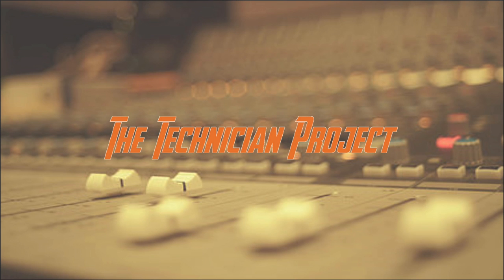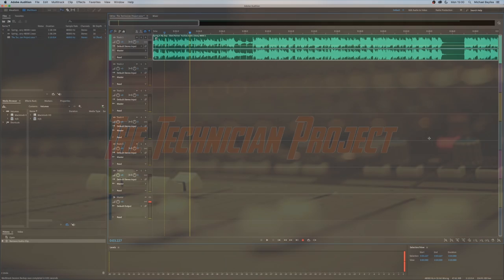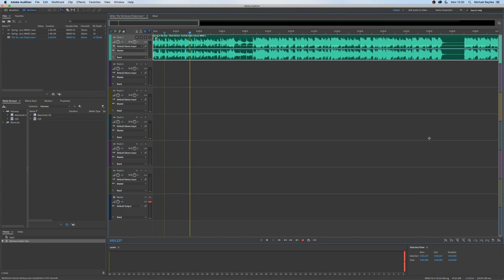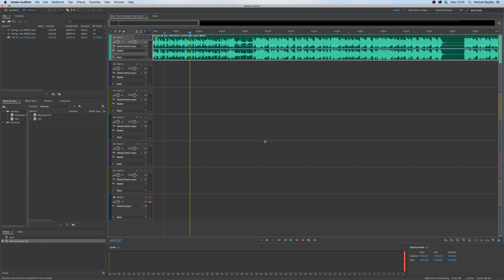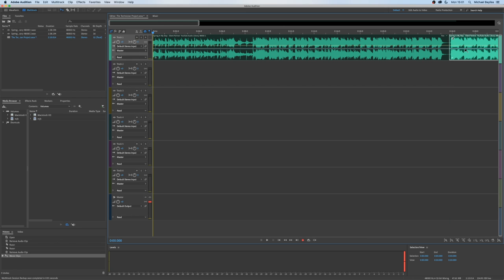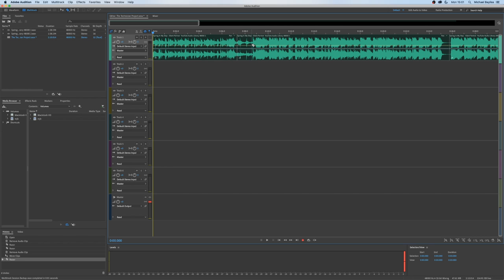How to cut and move a file in Adobe Audition